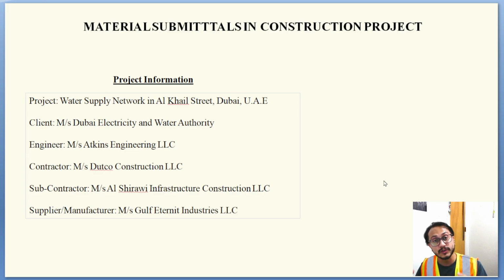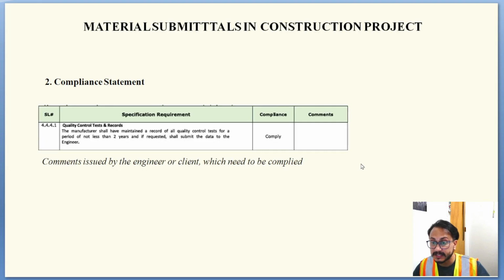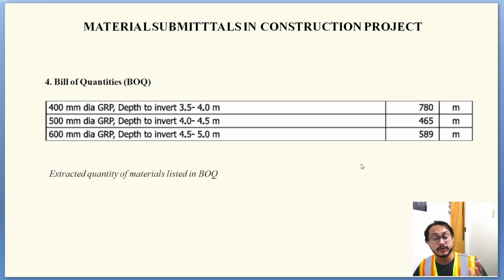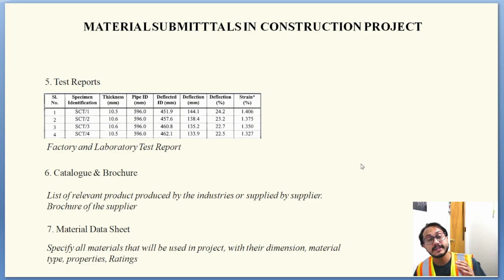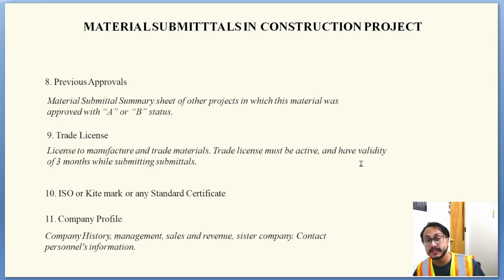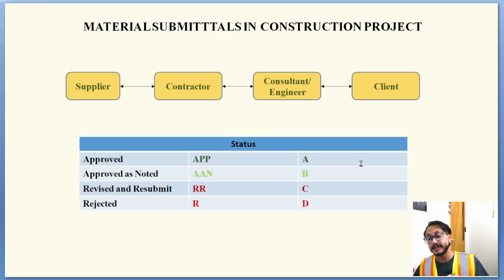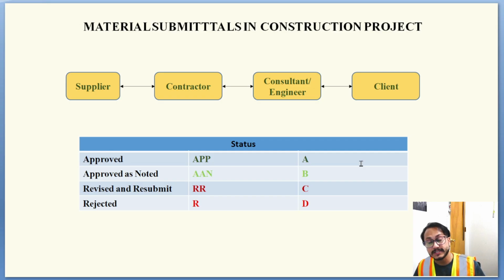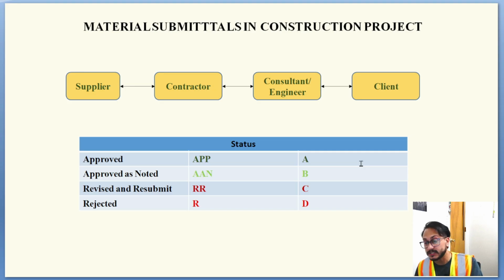How to Prepare Material Submittal for Construction Project? Technical Submittals In a Project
Material Submittal Process | Complete Documentation Guide

In this video, we explain the complete Material Submittal process and the key documents required for successful submission, review, approval, and project compliance.

This video is useful for Contractors, Consultants, Engineers, Procurement Teams, QA/QC Engineers, Document Controllers, and Project Managers involved in construction material approvals.

The objective is to help you understand what documents are required, how they support the material approval process, and how to prepare a complete and professional Material Submittal.